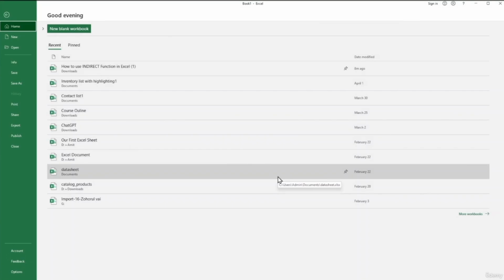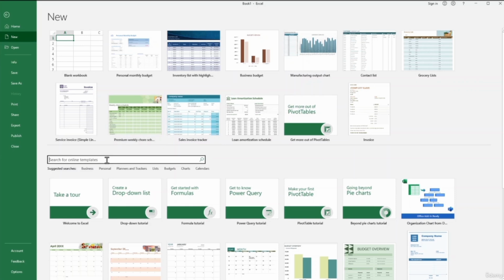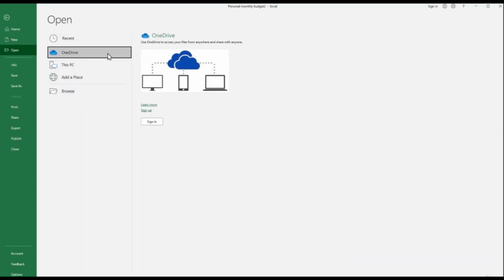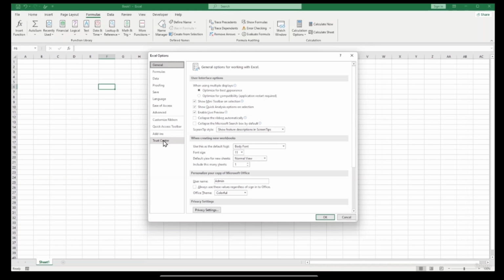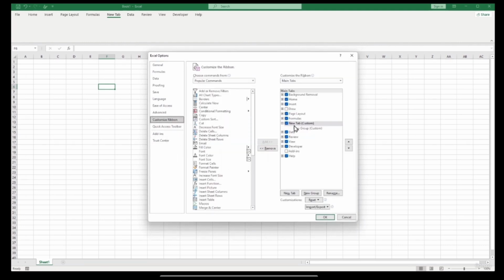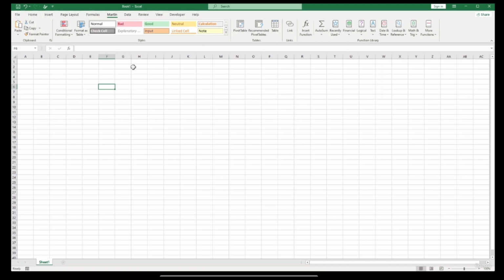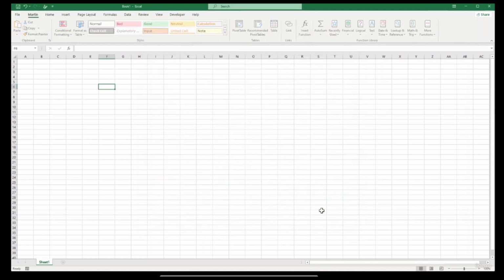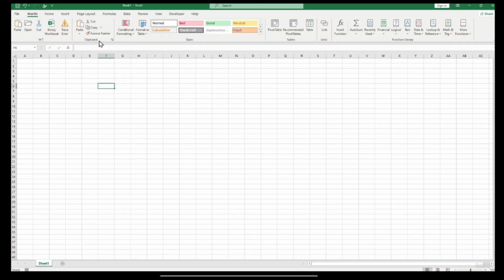📊 Creating and Navigating the Workbook and Ribbon Tabs in Excel